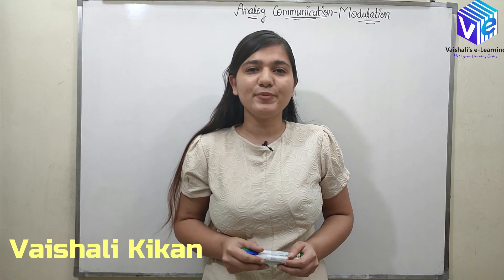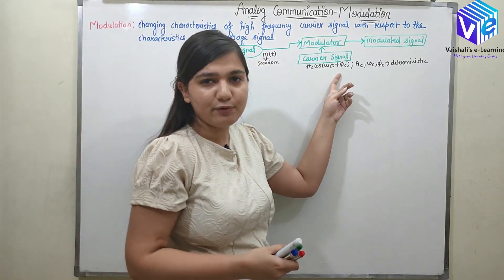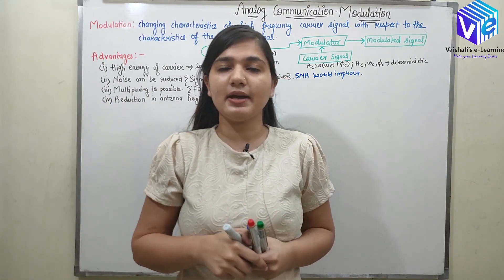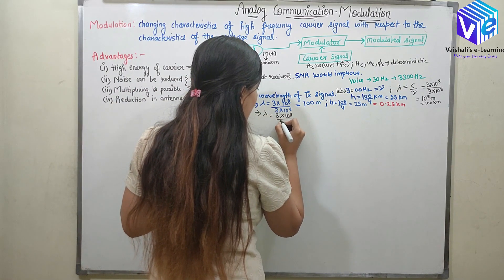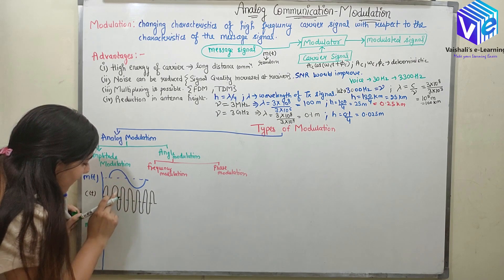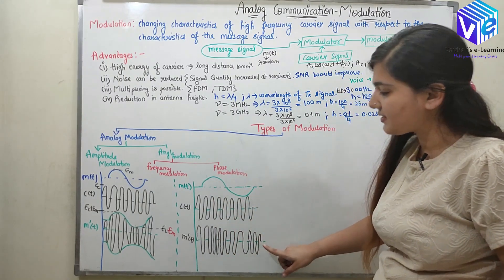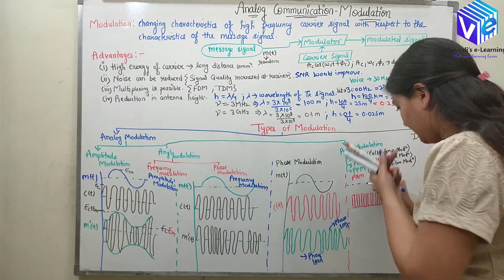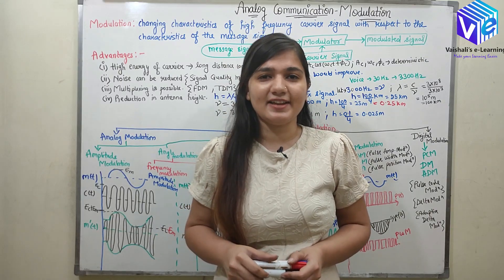L 3 | Modulation Techniques in Analog Communication | AM | FM | PM | PAM | PWM | PPM | Analog Comm